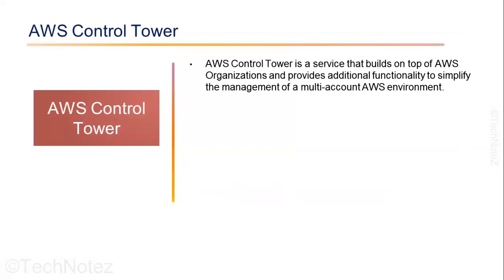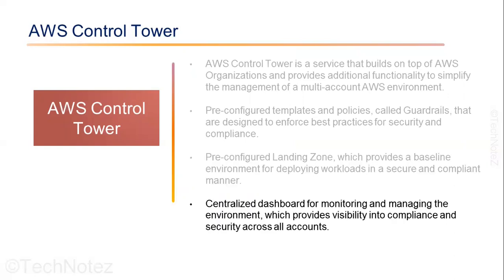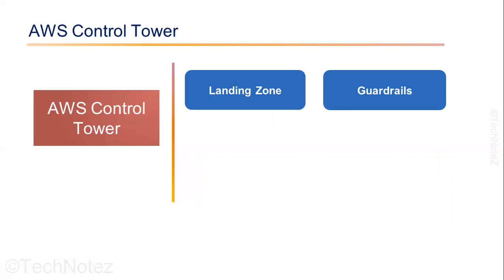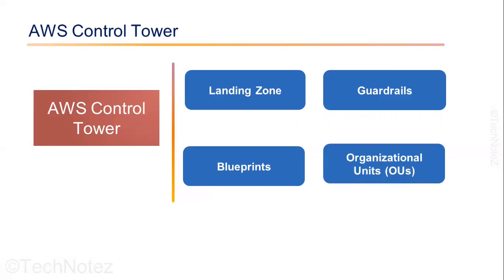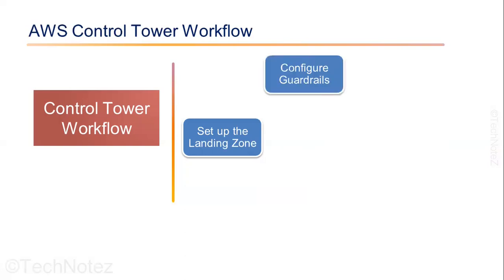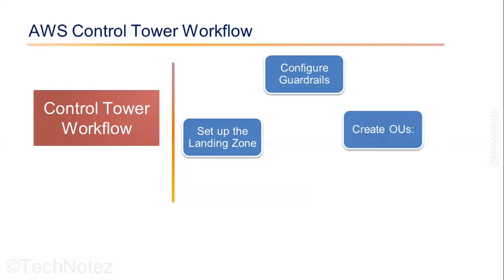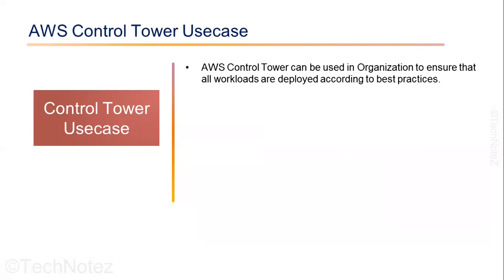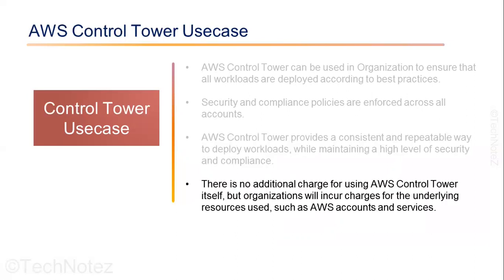AWS Control Tower - Quick Overview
In this video we will talk about AWS Control Tower Overview, AWS Control Tower is a powerful service that simplifies the creation and governance of a secure multi-account AWS environment. With its features like Account Factory, guardrails, landing zone, centralized governance, account vending machine, visibility, and integration with other AWS services.